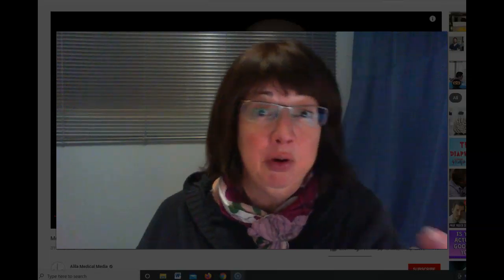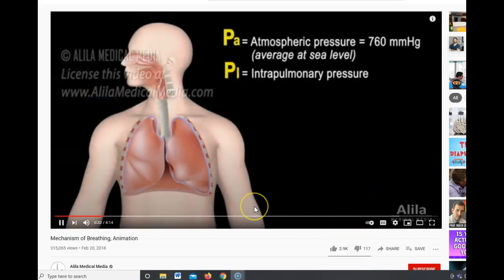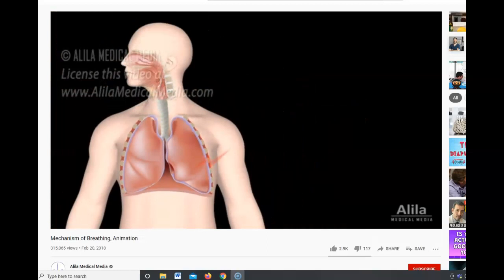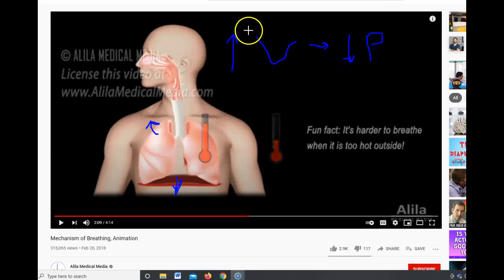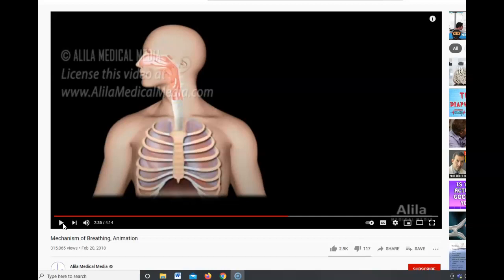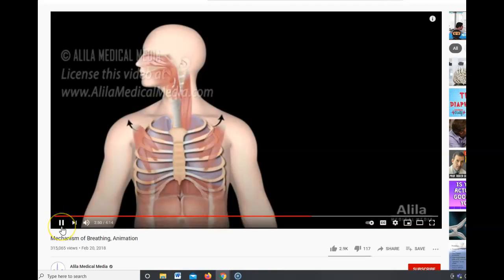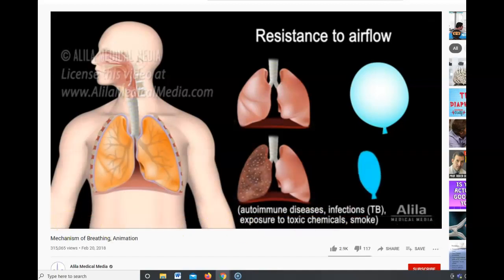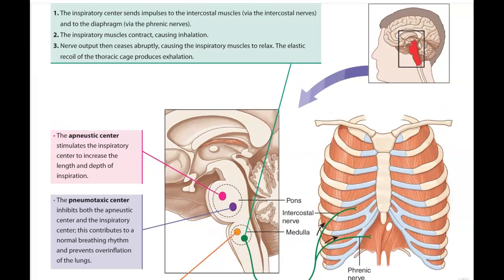Recording #168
INTP W21 Chp 18 Respiratory pt 2